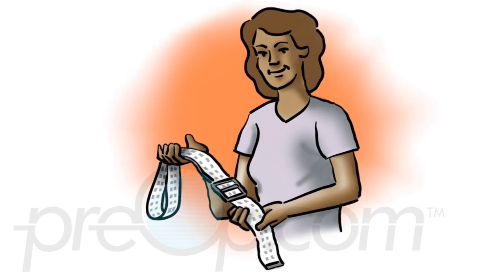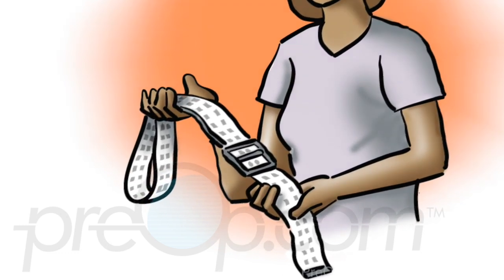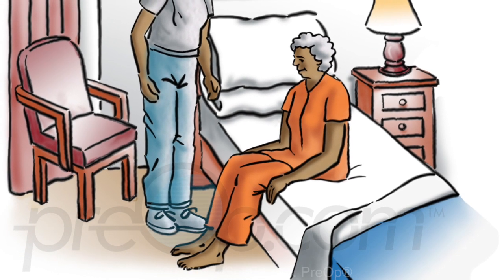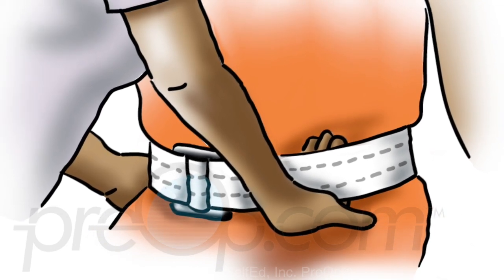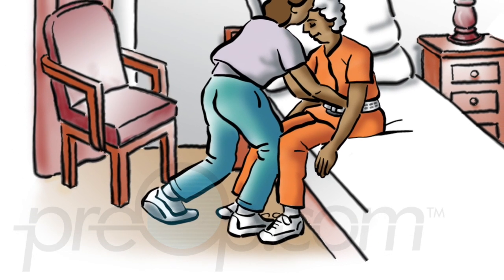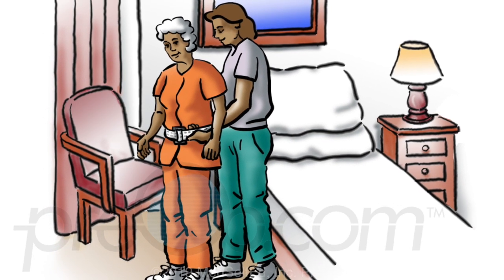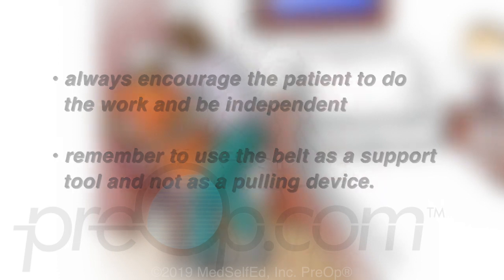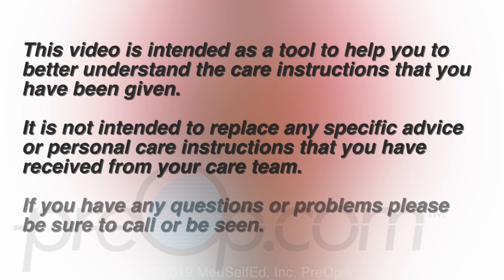Using a Transfer Belt (Gait Belt) PostCare & PreOp Patient Education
How do you use a Gait Belt?
The key to safely helping a frail or weak patient out of bed is to use a transfer belt.
This is a heavy canvas belt, 2 to 3 inches wide. It can be purchased at your surgical supply store.
Use of the transfer belt:

    * provides safety for you and your patient
    * provides a feeling of comfort for your patient
    * gives you control if the patient starts to slip or fall
    * and prevents injury to you or your patient.

A regular leather or material belt should not be used as a substitute for a transfer belt.
Do not use a transfer belt:

    * if your patient has had recent abdominal surgery
    * has a colostomy
    * or a gastrostomy with a feeding tube going directly into the stomach
    * has severe cardiac or respiratory disease
    * or has fractured ribs.

If your patient has been lying flat, always sit the patient up for a few minutes before moving him out of bed.
Move the bedcovers well out of the way. Bring the patient near to the side of the bed and help the patient pivot so that he is sitting with legs dangling over the side of the bed. Let the patient sit for a minute. If the patient feels weak or faint, help him back to bed.
Help the patient put on a robe, socks, and shoes or sturdy slippers with low heels and non-slip soles.
Place the transfer belt around the patient's waist with the buckle in front. The belt is always applied over clothes and must never touch the patient's skin
Thread the belt through the buckle, teeth side first, pull it snug and thread the belt back through the buckle for security. Tuck the loose end in the belt.
The belt should be snug with enough space between the belt and the robe for your fingers side by side.
Have the patient place both feet on the floor (or a footstool if necessary) about 12 inches apart and both hands palm down on the mattress at his side. Place one of your legs between the patient's legs and slightly bend your knees.
Grasp the transfer belt from underneath with one hand on either side several inches away from the buckle. Have the patient lean forward and, on the count of three, push off the bed with his feet and hands to stand up.
You use the belt as a support and do not pull the patient up with it.
Allow the patient to stand still until he is comfortable. If the patient is weak or faint, help the patient back to bed.
You stand to the side and slightly behind the patient. With one hand hold the belt with an underhand grasp at the back of the patient.
Support the patient in this same way as he walks to a nearby chair or commode, both of which have arms.
When the patient reaches the chair, use an underhand grasp on the belt from the front with one hand on each side of the buckle to support the patient. Have the patient pivot until her calves touch the front of the chair. The patient then bends her knees, grasps the arms of the chair with both hands and slowly sits down as you support him. The procedure is reversed to have the patient get back to bed.

    * Always encourage the patient to do the work and be independent
    * and remember to use the belt as a support tool and not as a pulling device.

If the patient starts to fall,
grasp the belt with both hands at the back of the patient a foot apart. Pull the patient close to your body and slide him down your body to the floor. Bend your knees as you do this. Support and lower the patient's head once his body is on the floor.